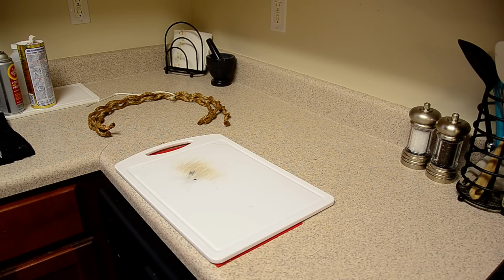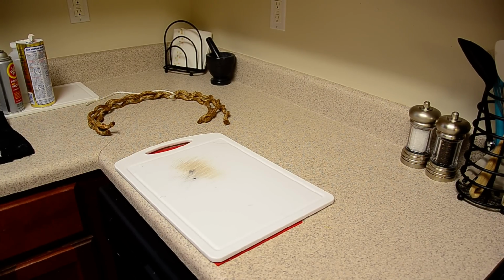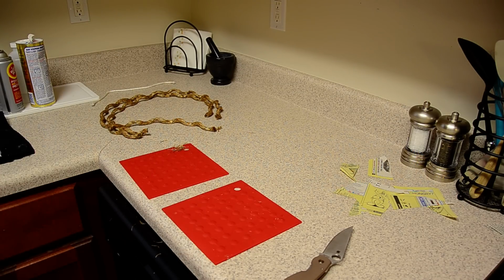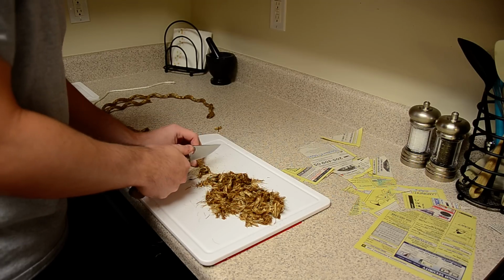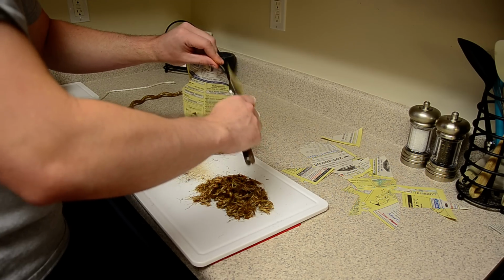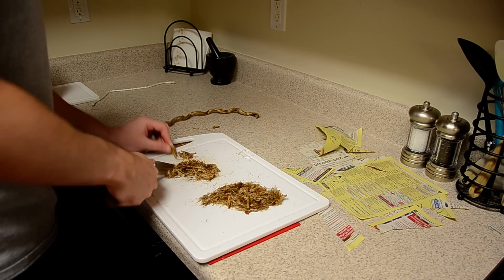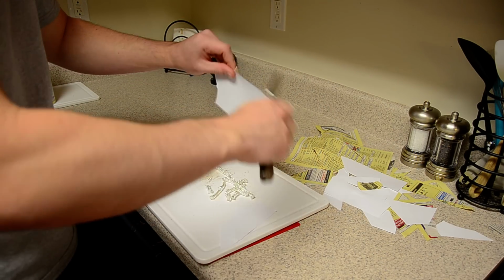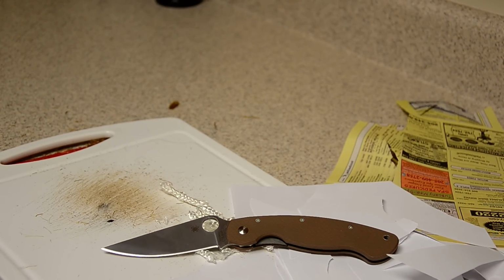Spyderco Military CTS-XHP Rope Cutting/Edge Retention Test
Of course, same format as all of the others. The XHP did extremely well. I would put it on par with M4, which is surprising.